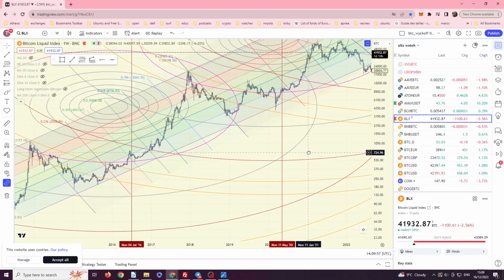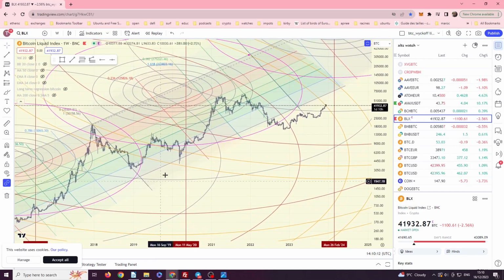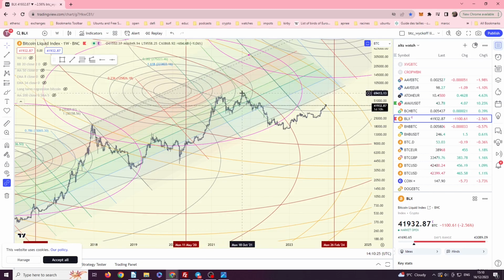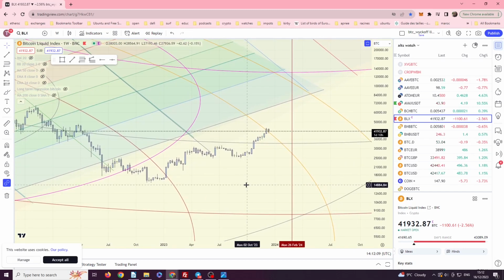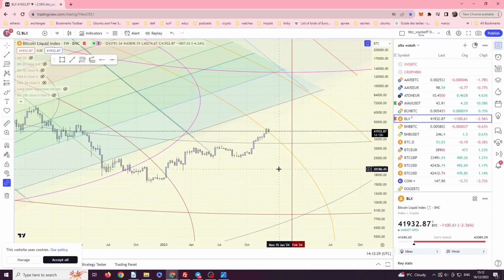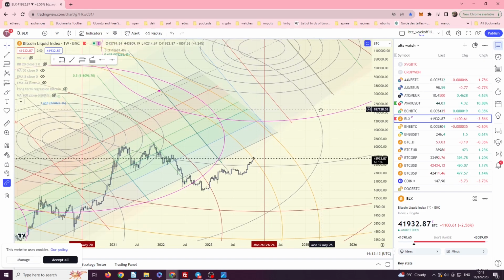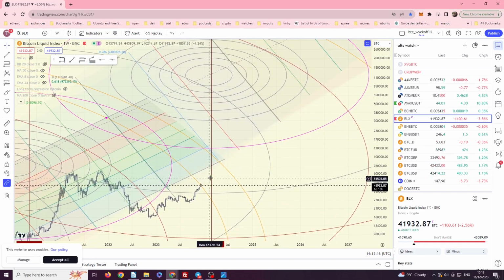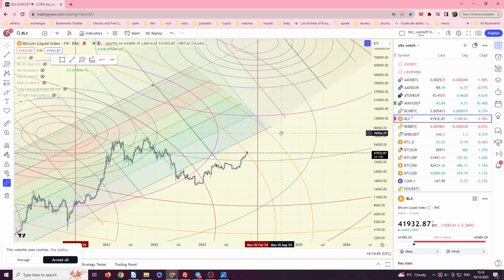Bitcoin Cryptocurrency 4 yr Market Cycle - bullrun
looking at the crypto market cycle and potential outcomes for 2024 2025